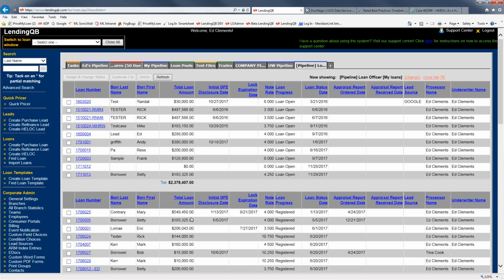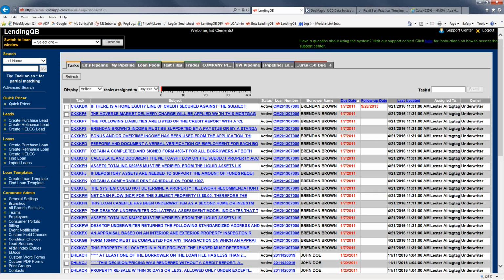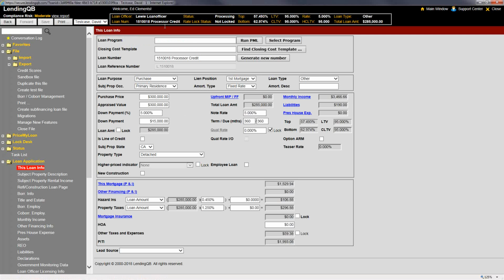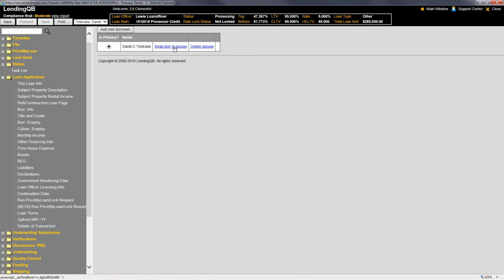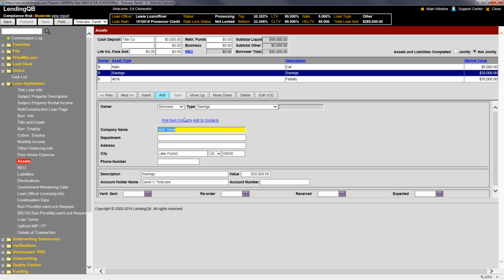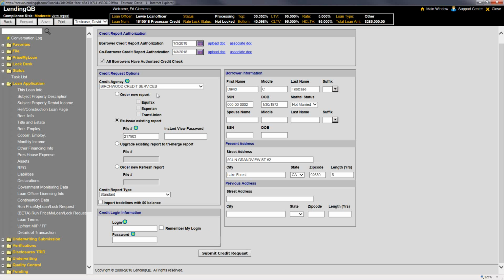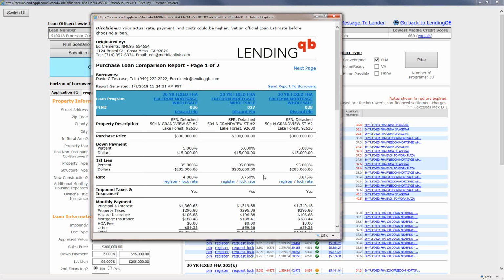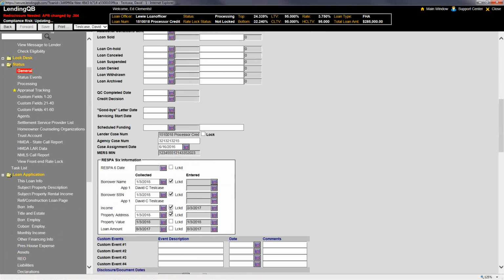New Loan Officer Training